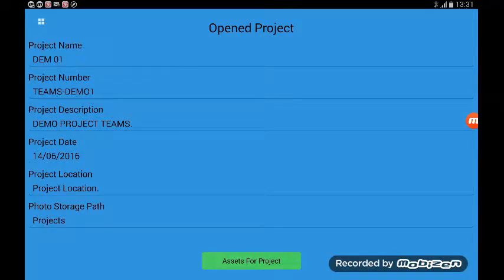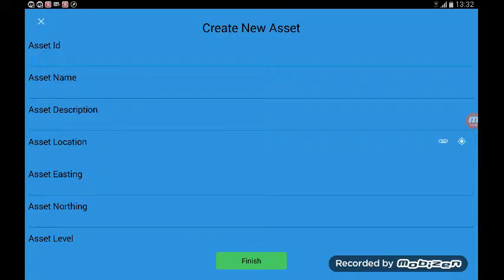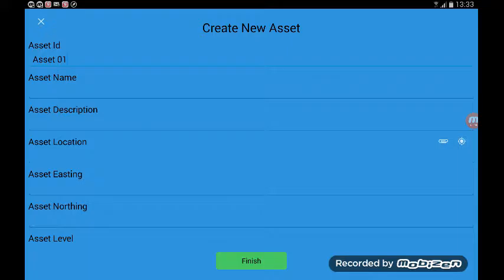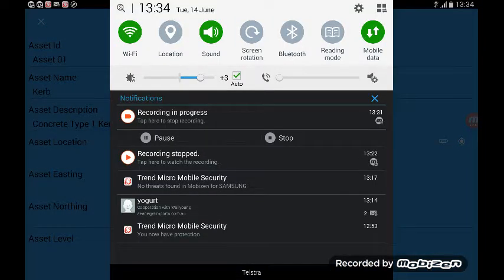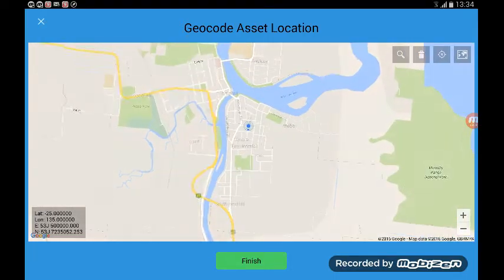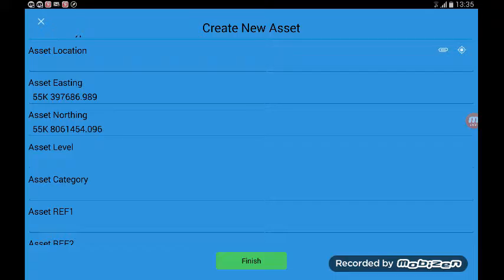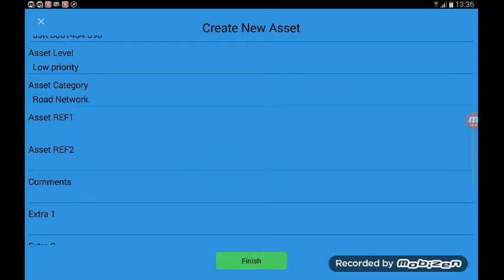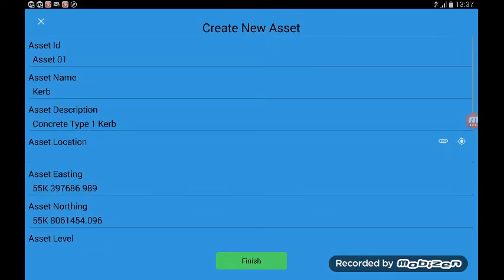TEAMS APP - 2 - Creating a new Asset for you Audit Project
Creating or adding a new asset to an Asset Auditing Project in the TEAMS Android Application.